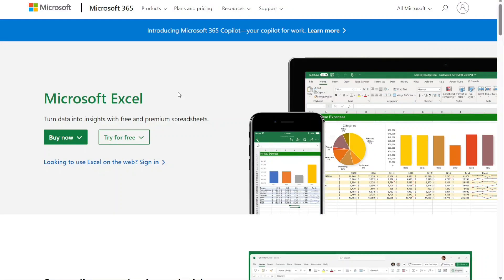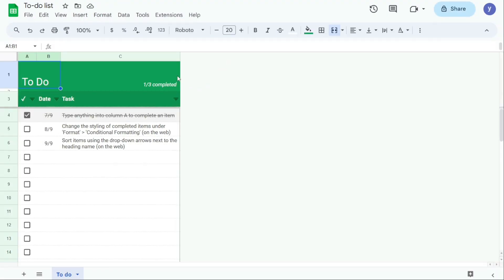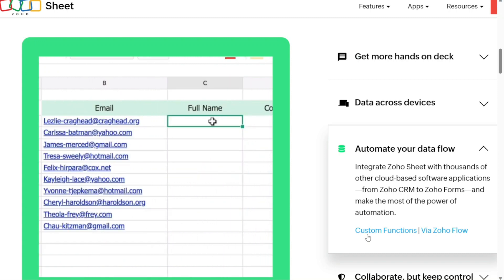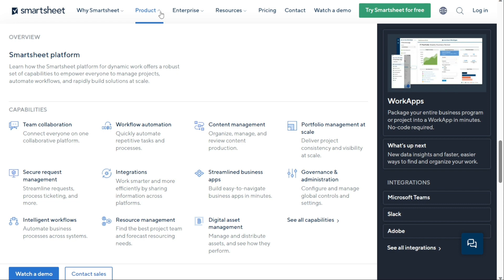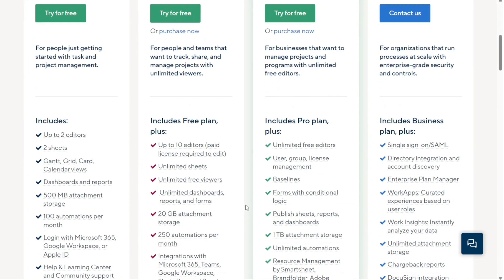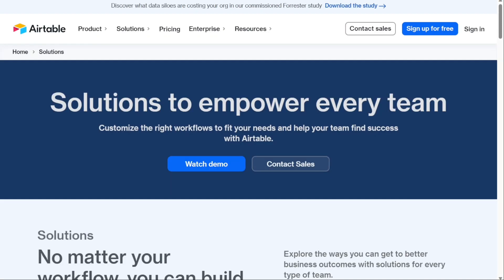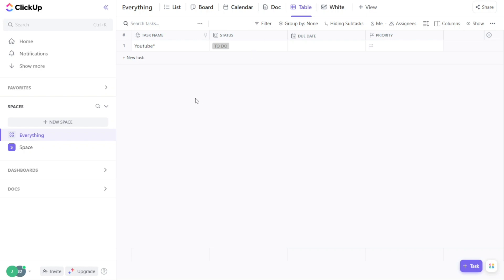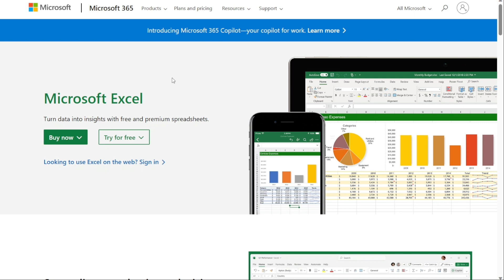Best Excel Alternatives | Airtable vs Google Sheets vs Excel vs Smartsheet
In this video you will find out some of the Best Excel Alternatives.